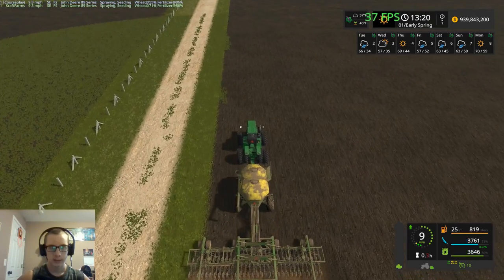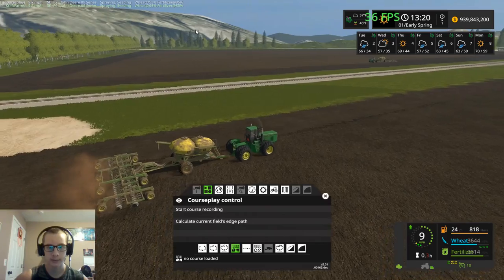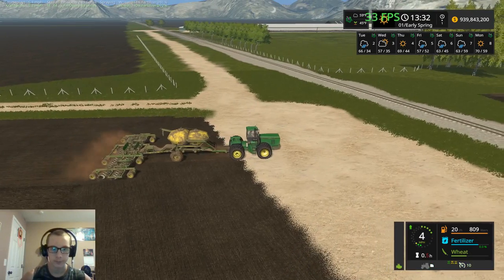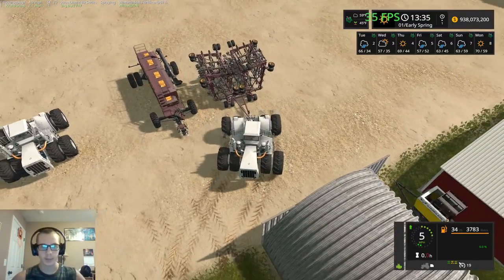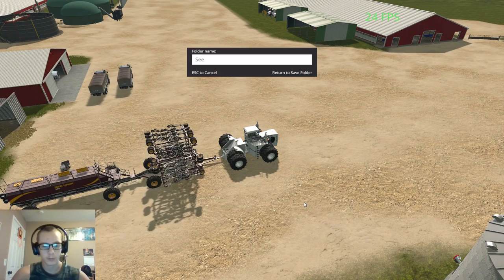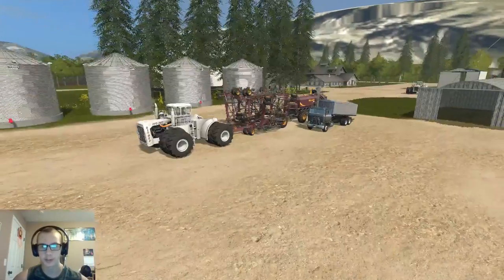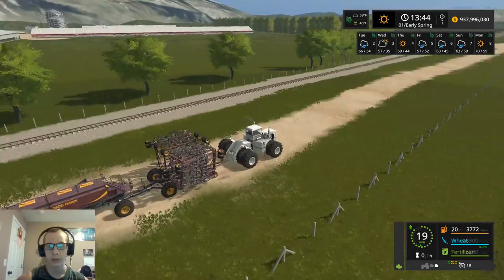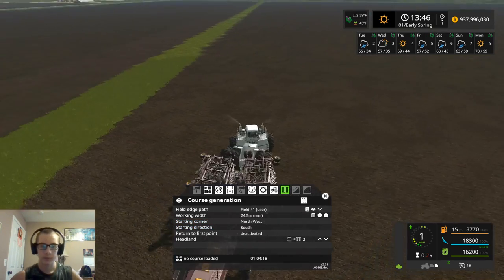FS17 Parkers Prairie EP 2-Plantin More Spring Wheat And Upgrading Planters